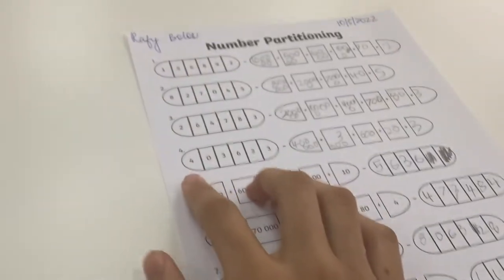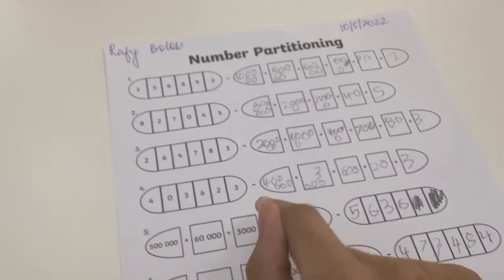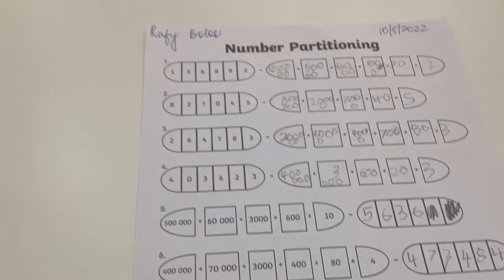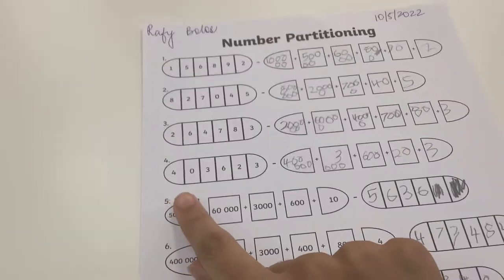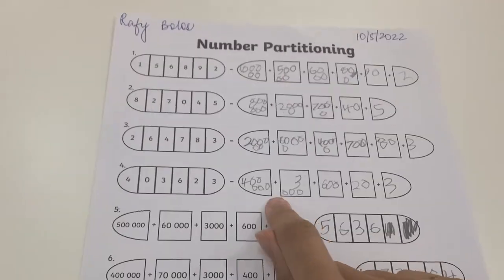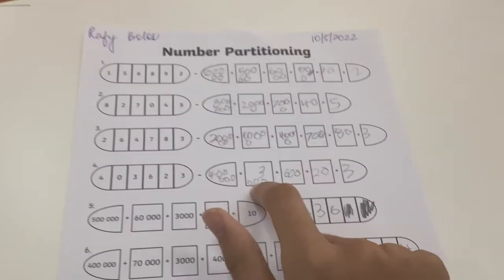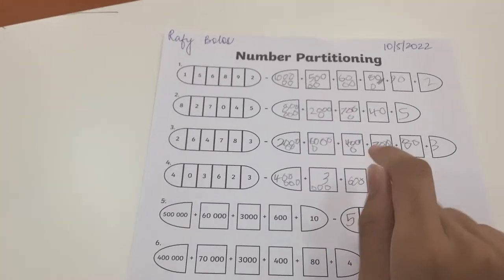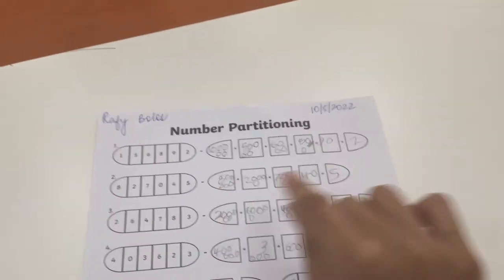Number partioning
I took a video of my paper and made a video of this topic